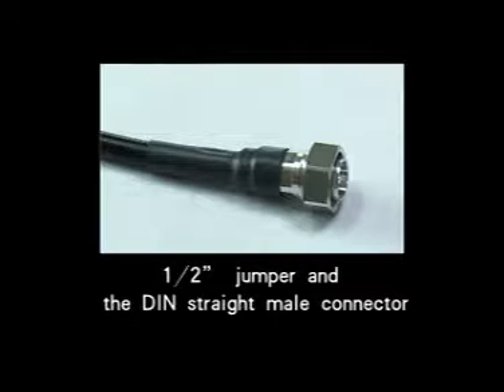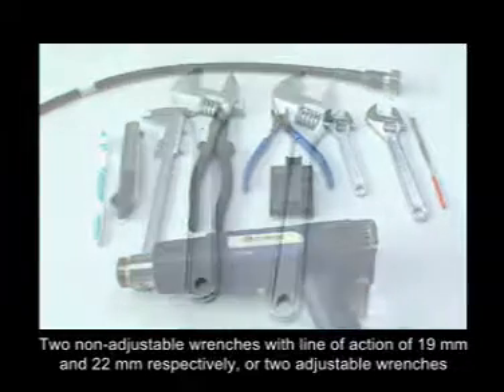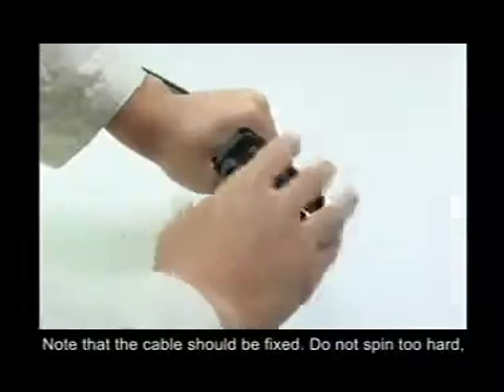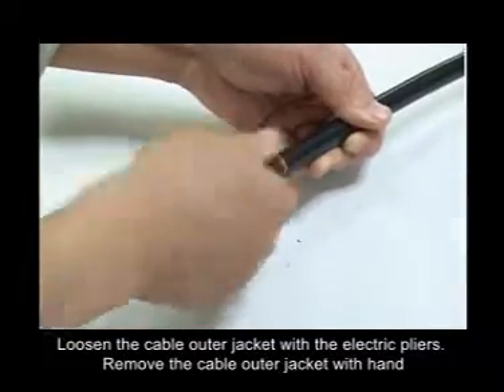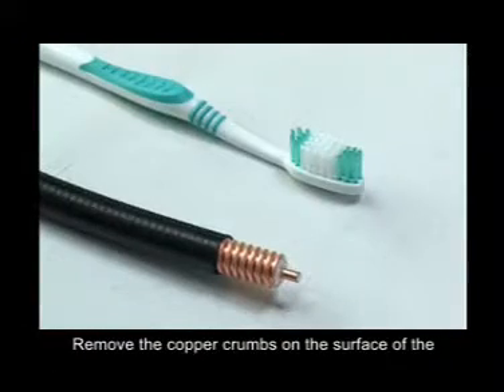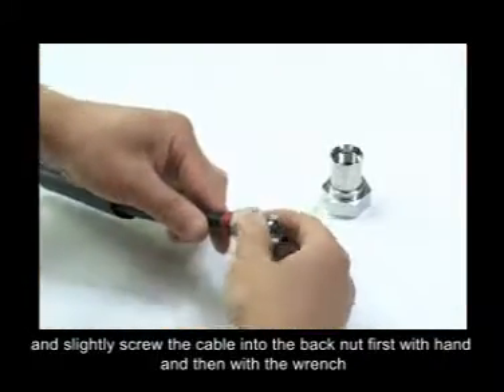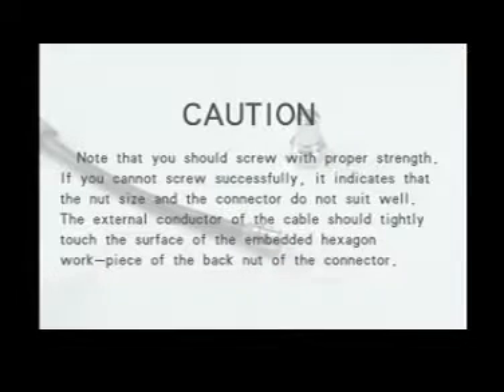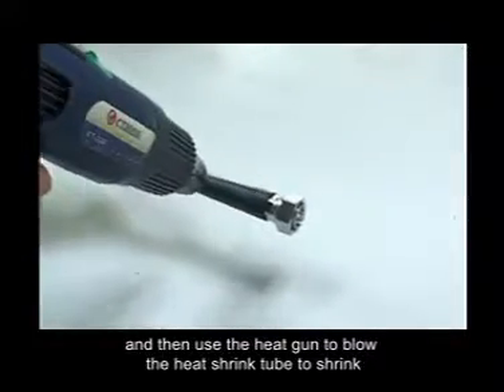Assembling of Usual Cables and Connectors 2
Cables and Connectors 2